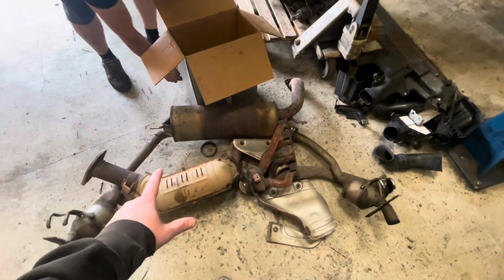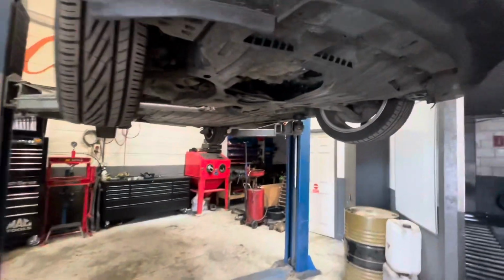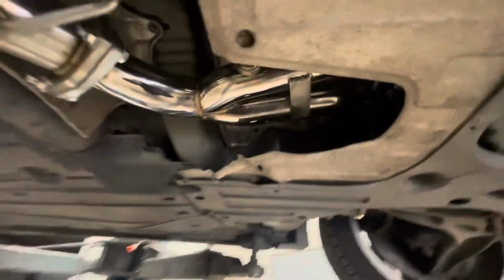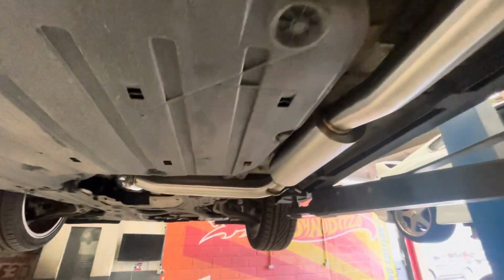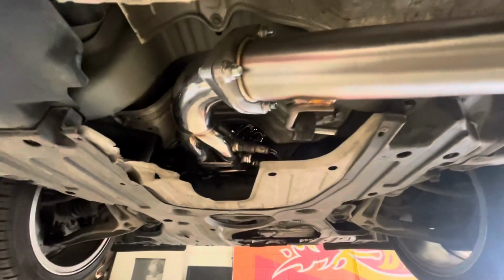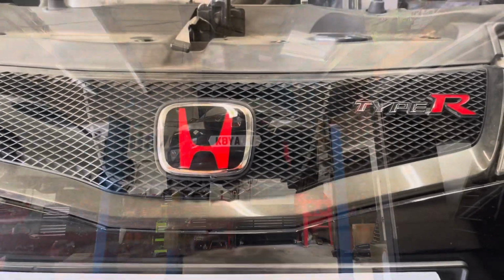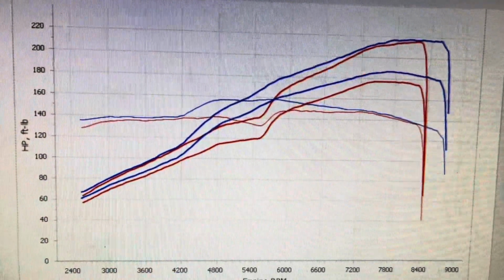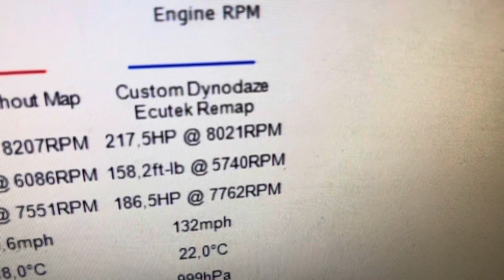Skunk2 + Tegiwa + ECUTEK + Dynodaze = Great Honda Civic Fn2 TypeR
Full address:-
Dynodaze Ltd
Unit A3 Greenwood Court
Veasey Close
Nuneaton
CV11 6RT